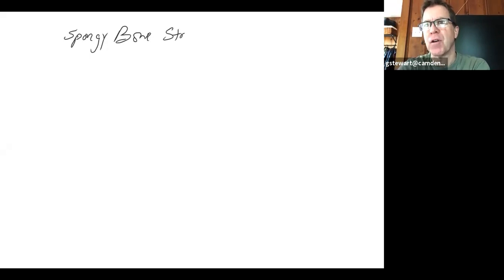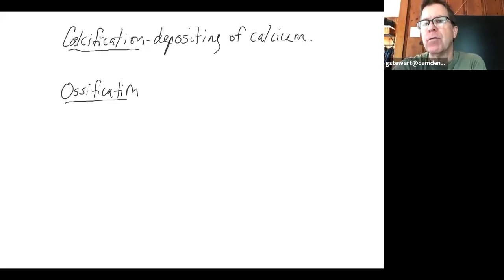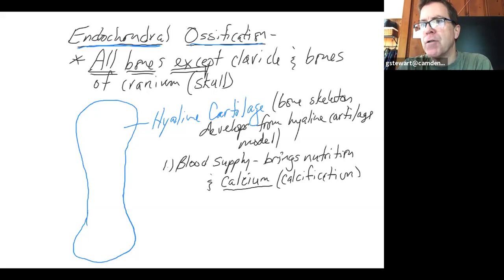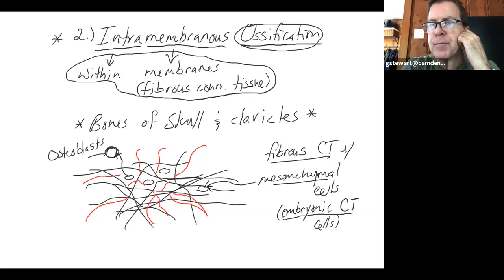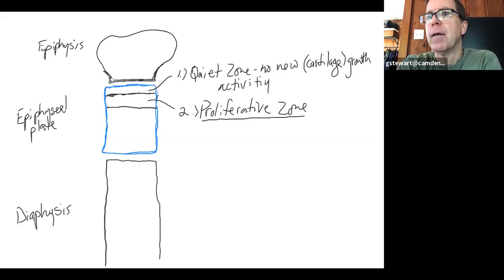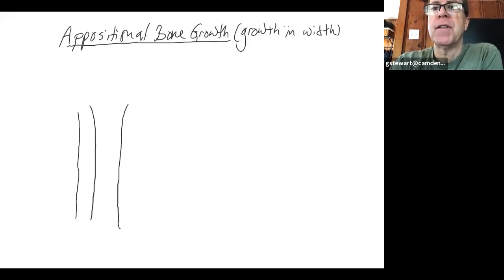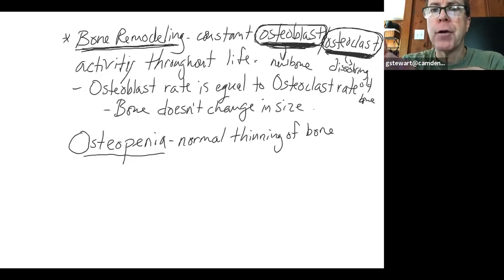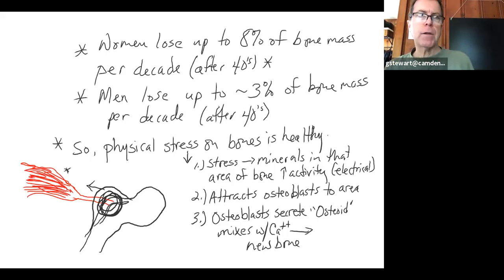Skeletal System part 2